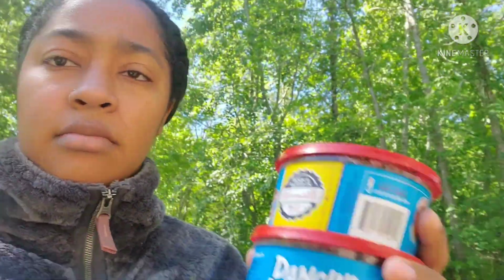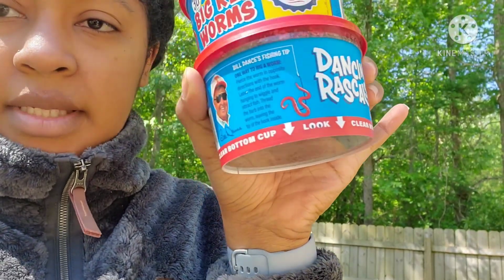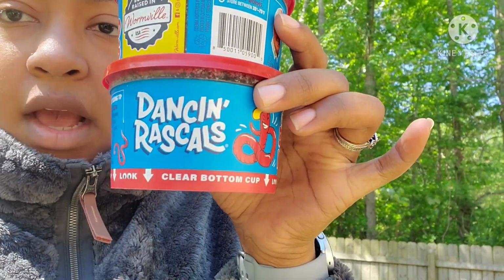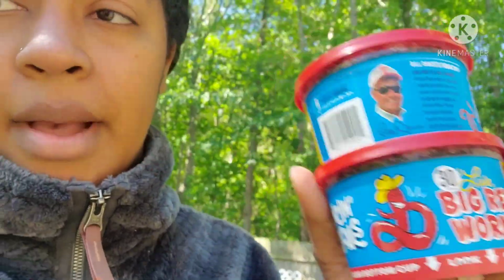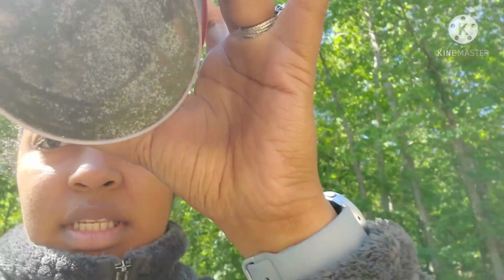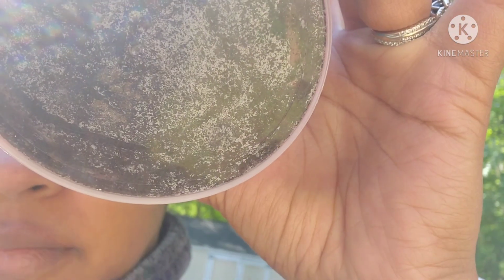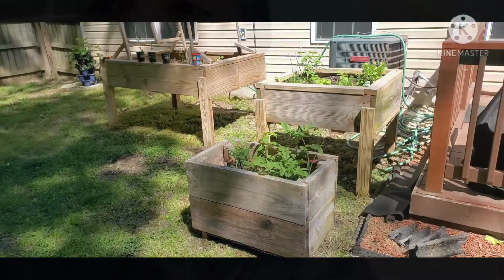Gardening in Virginia Zone 8 | Garden Tour 2021 | Black Girls Garden | Backyard Garden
Hey y'all!

I'm super excited to get back into the creating content to share things I love. This past year my love for gardening has grown so I will be sharing my 2021 garden. Expanding my urban garden has been quite tasking but I'm looking forward to watching it grow this Spring and Summer. Follow along as I expand my knowledge and skills in the garden.